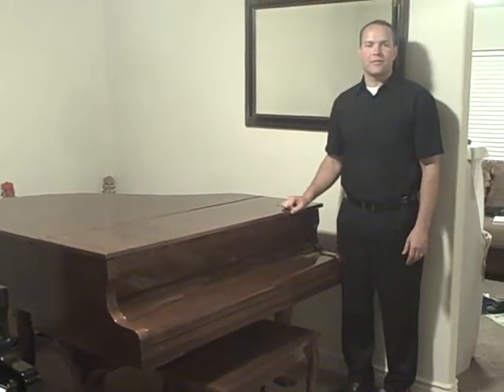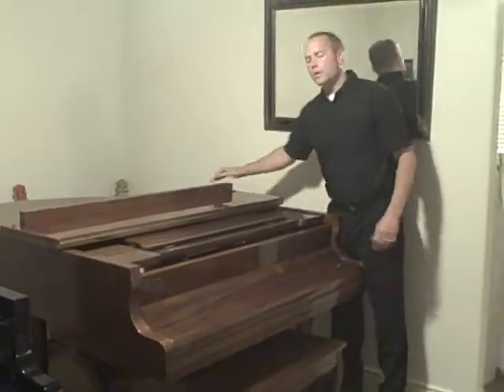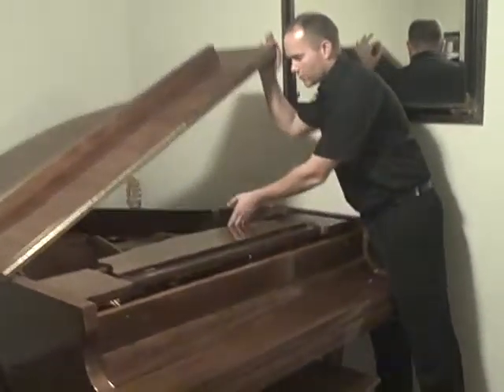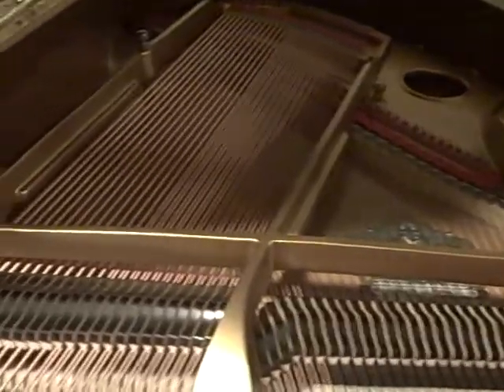Sojin Walnut 1987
Contact Brigham Larson, Registered Piano Technician

Make: Sojin
Model: DG-1F
Serial Number: G018716

Condition: Excellent

I.  OVERVIEW OF THIS PIANO:
    A.  Vitals
        1.  Make: Sojin
        2.  Model: DG-1F
        3.  Serial number: G018716
        4.  Year of manufacture: 1987
        5.  Finish: Walnut, gloss
        6.  Dimensions: 5'1"
        7.  Price: $3900
    B.  Condition
        1.  Interior (the instrument)
            a.  Tuning: tuned last on 7/1/10 to A-440 (international standard pitch)
            b.  Regulation & Action: Good
            c.  Pedals: Proper function, excellent condition
            d.  Soundboard: excellent condition
            e.  Pinblock: excellent, all tuning pins are very tight
            f.  Cleanliness: extremely clean, inside and out
        2.  Exterior (the cabinetry)
            a.  Finish: near perfect, mirror shine, appears brand new
            b.  Keys: near perfect, level, appear brand new
            c.  Pedals: brass, mirror shine
            d.  Brass hardware: mirror shine, some minor scuffing visible on a few parts
    C.  Included items with the piano
        1.  Bench
            a.  Finish: matching legs and finish
            b.  Music compartment
            c.  Bench Dimensions: 18" tall x 30" wide x 14" deep
            d.  Age: Original
        2.  Delivery to Salt Lake and Utah Counties (1st floor only, please)
        3.  Warranty against sticking keys, squeaks, action problems of any kind for 1 year-UT and SL Counties

II.  COMMENTARY ON THIS PIANO:
    A.  Tone: Very good.  Very full, rich sound.  It tunes up very nicely-pure, ringing unisons.
    B.  Touch:  Good action.  Good, consistent feel from one note to the next.  No issues at all.
    C.  The musician in me: this is a good baby grand piano.

III.  ABOUT ME:
    A.  I am a professional, full-time piano technician since 1995.
    B.  In addition to piano tuning and repair in homes, churches, and schools, I sell pianos out of my home.
    C.  Registered Technician (RPT) since 2003
    D.  Training & Experience
        1.  Apprenticeship 1995
        2.  Piano Technicians Guild (PTG) member since 1999
        3.  Attended many, many industry trainings, workshops, seminars, and conventions
        4.  I have worked on about 10,000 pianos in a professional capacity
        6.  BA in history from BYU
    E.  Personal
        1.  I live in Cedar Hills
        2.  5 wonderful children, and my wife is Mrs Utah 2009!  Really!

IV. ADVANTAGES OF BUYING A PIANO FROM ME OVER ANY OTHER KSL LISTING OR A PIANO STORE:
    A.  Reasonable Pricing: As a one-man/family operation, my overhead is very low.  I pass that on to the customer, as my prices attest.  You don't pay for retail space, staff or sales people, store utilities, or big-budget marketing.
    B.  Condition
        1.  I spend many, many hours repairing where needed, regulating where needed, and cleaning where needed every piano I sell.
        2.  The vast majority of used pianos on ksl haven't been seen by a professional for at least a year or two, often more than ten years. They usually require an extensive amount of costly work: repair, tuning, regulation, cleaning, replacement of worn or missing parts. This is already done on my pianos.
    C.  Delivery: I deliver my pianos to Salt Lake and Utah Counties at no extra charge. (ground floor only, please.)
    D.  Bench: Most of my pianos include a durable, high-quality bench with a music compartment.
    E.  Tuned: My pianos come tuned to A-440, the international standard pitch.
    F.  Clean: My pianos are immaculately clean.  Where needed, all wood & metal-inside & out-has been vacuumed, blown, & oiled to perfection.
    G.  Warranty: I guarantee my pianos against sticking keys, squeaky pedals or action, or any other similar issues for a full year in Salt lake and Utah counties.  Should any problems occur, I will be out asap to correct the issue.
    H.  Me!!!  When you buy a piano from me, you get a highly experienced piano technician for life.  Pianos require semi-annual or annual maintenance.  I will stand by my pianos, I hope to form a professional relationship with you, and I hope to become your regular service technician.